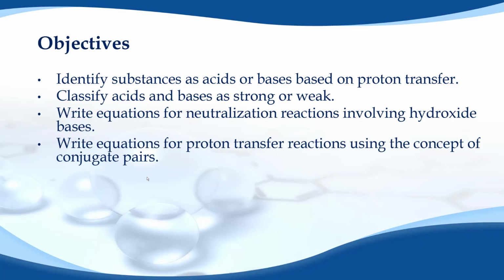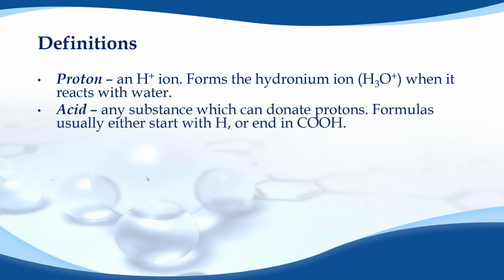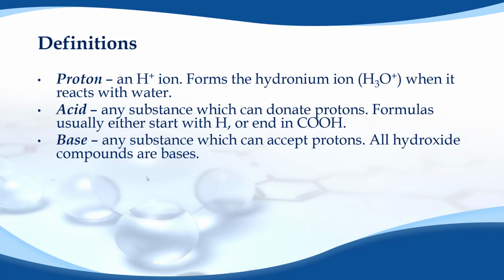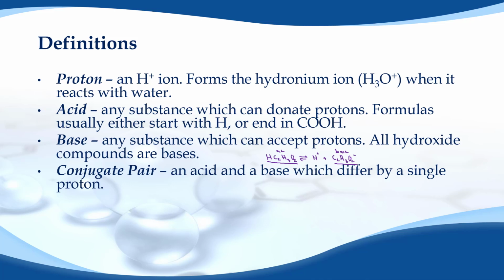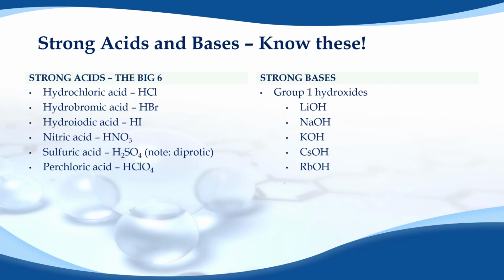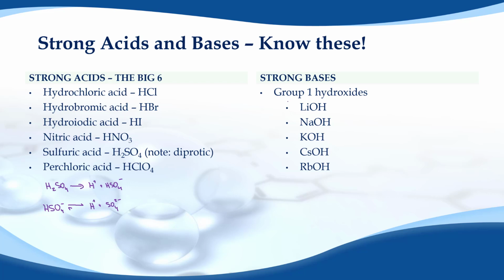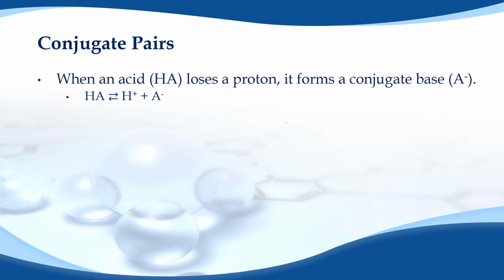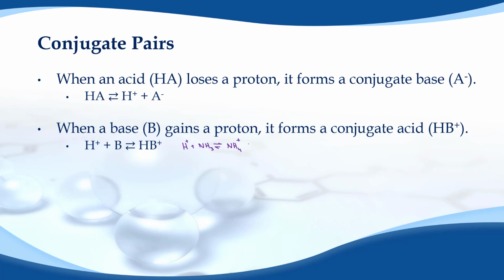4.5 - Acid Base Reactions (Part 1)